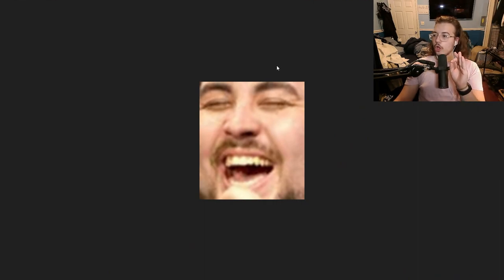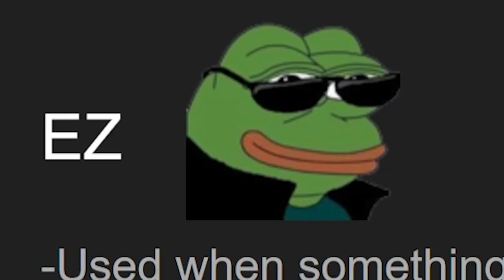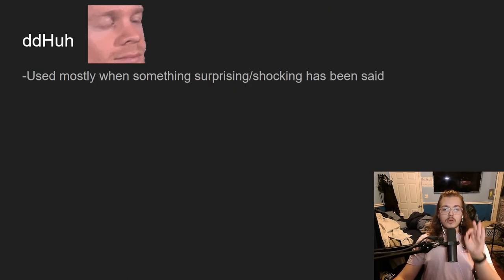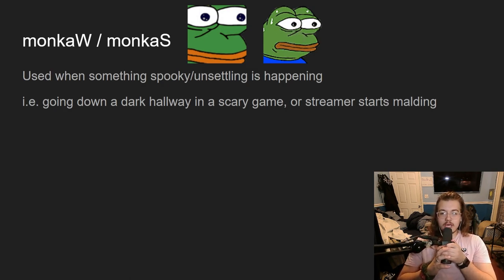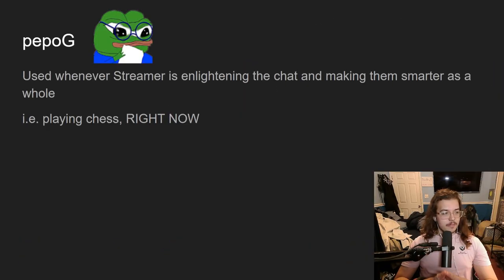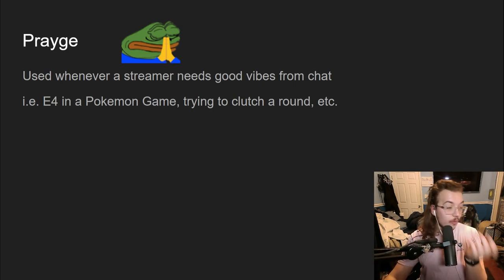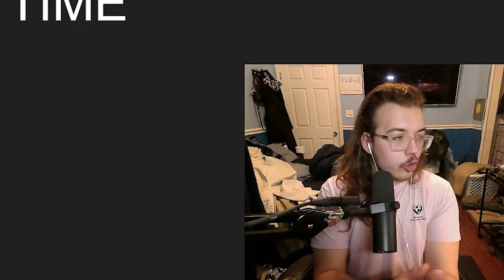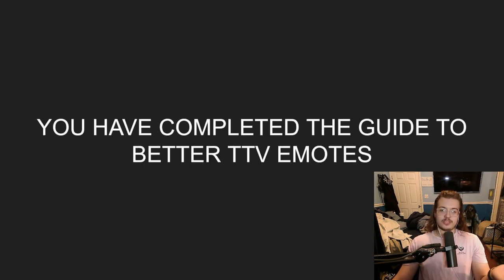What Even Are Better TTV Emotes?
LIVE EVERY DAY: RIGHT HERE ON THIS CHANNEL